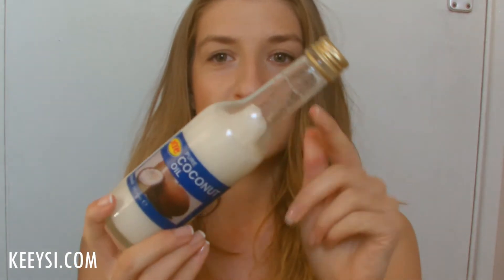Organic Face Moisturizer | DIY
Hey Guys so today I have new DIY on Organic Face Moisturizer which I absolutly love. All you need are 3 ingridience (on my blog I have a list of benefit that each one of them brings and also few other ones to find a perfect match for your skin and needs).
I often find myself buyig all those expensive body lotion and face creams that are packed with ingidiene that are harmful to skin so why not to go the natural pure and ogranic way and do it yourself.
I hope you guy enoy it.

Let me know what other DIY beauty products YOU would like to see next.
Hey guys so today I come to you with a natural organic cosmetic which I have been using in a past and decided to come back. It’s well-known that natural beauty cometics are great for your skin. nontoxic, pure or organic naturalcosmetic brands come out with products that are quite pricy.